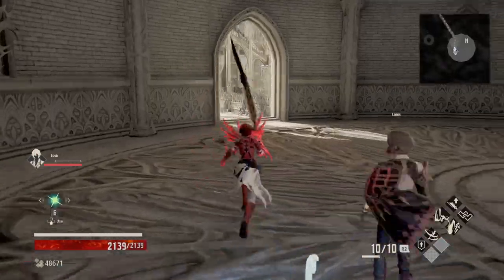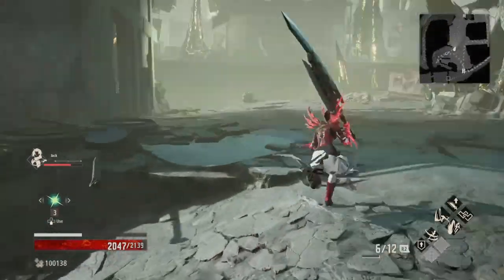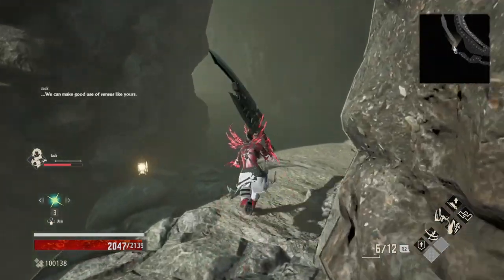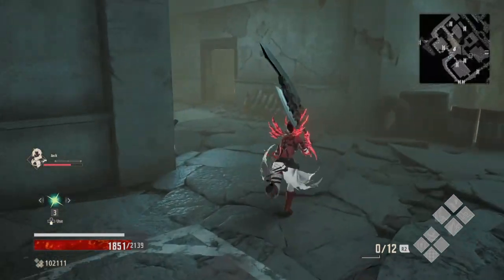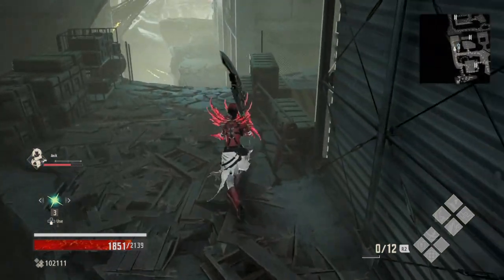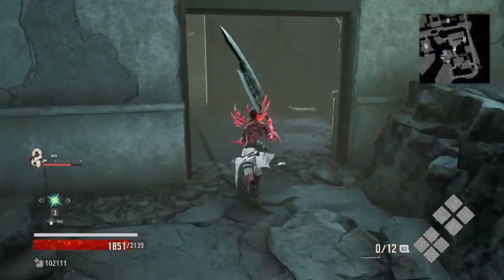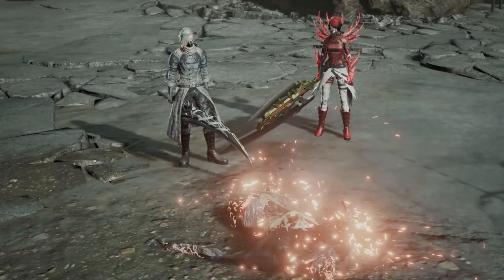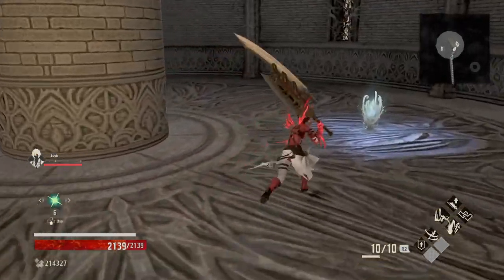Code vein platinum trophy guide part 4 - your memory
we check out the memory in the vestige found after the berserker boss in the cathedral of sacred blood and find more items and learn about how we died and get another trophy